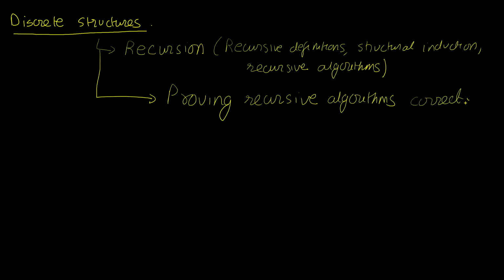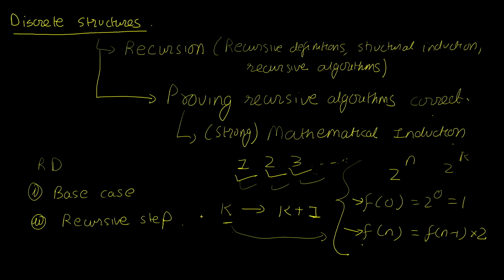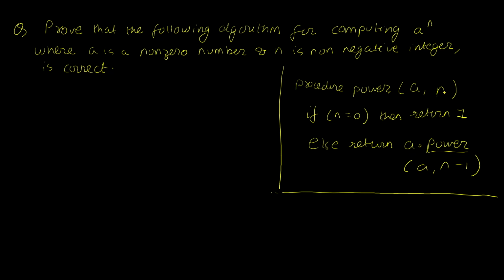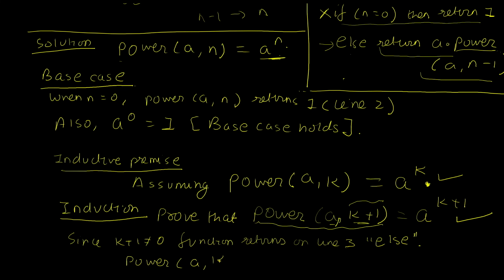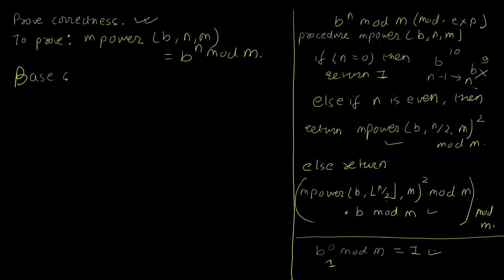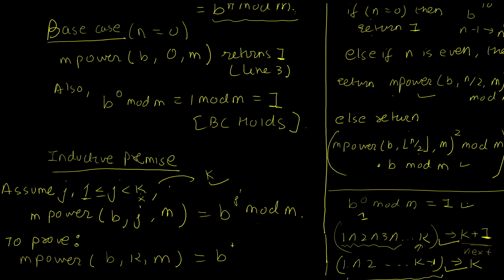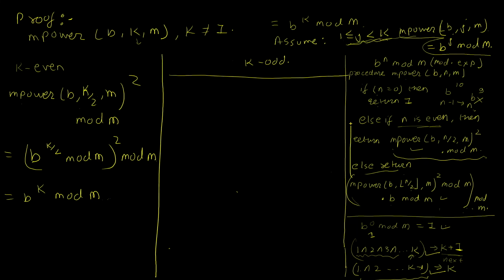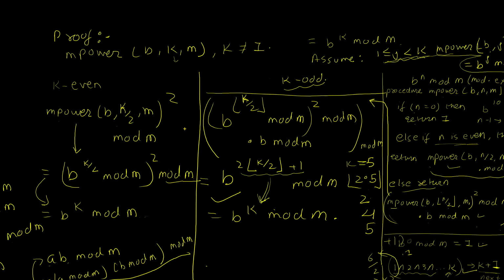Proving Recursive Algorithms Correct | Lecture 37 | Discrete Structures | CSIT, TU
In this video, we dive into the topic of "correctness" of recursive algorithms, and demonstrate how the process of mathematical induction and strong mathematical induction are used in proving correctness of recursive algorithms. We begin with the first algorithm of recursive exponentiation, and prove it's correctness using mathematical induction. Secondly, we prove the correctness of the recursive modular exponentiation algorithm using the principle of strong mathematical induction.

Chapters:
0:00 Scope of the Video
0:26 Proving Recursive Algorithms Correct: Concepts
5:36 Proving Correctness: Recurisve Exponentiation
10:00 Proving Correctness: Recursive Modular Exponentiation

Credits:
Text-Book: